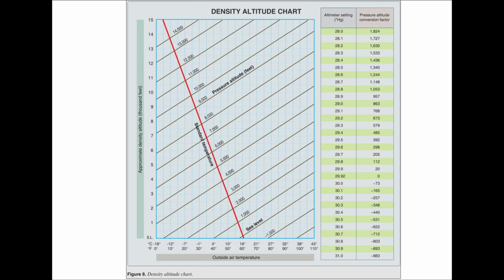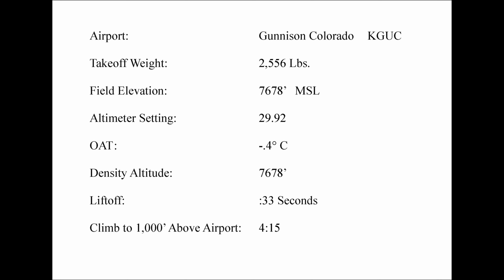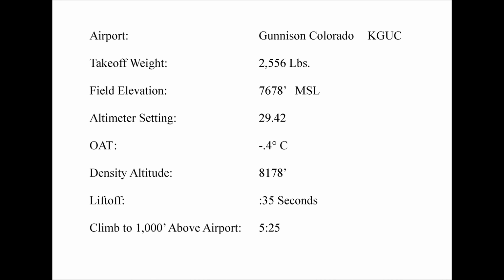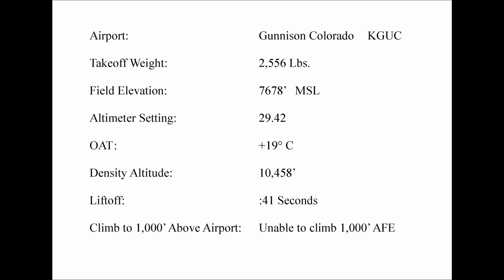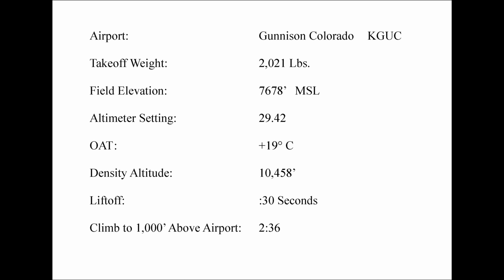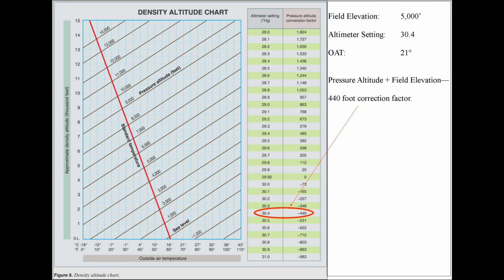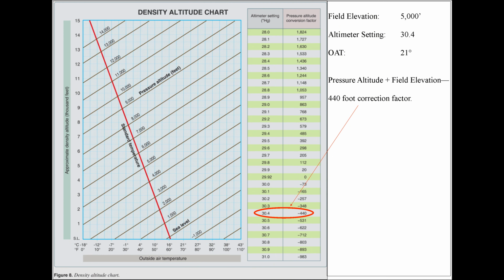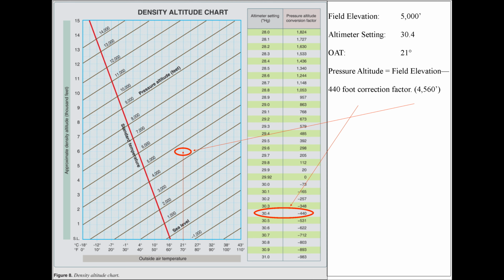Density Altitude Explained: Real Takeoff and Climb Performance Demonstration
This lesson demonstrates how density altitude affects takeoff and climb performance. Using controlled scenarios, we compare standard conditions, high elevation, pressure changes, temperature variations, and aircraft weight to show how air density impacts real-world performance. Includes both chart-based and manual density altitude calculations. Always calculate your takeoff performance.